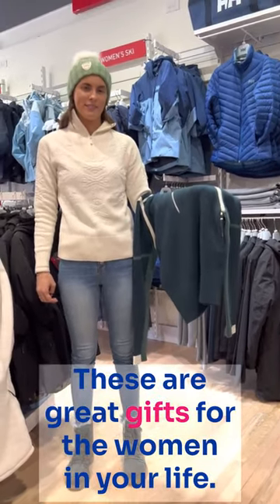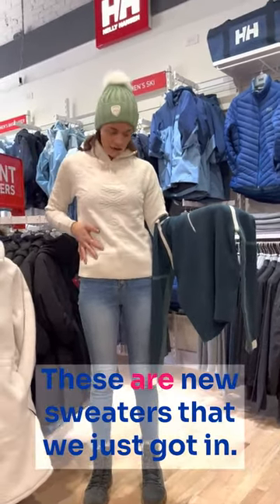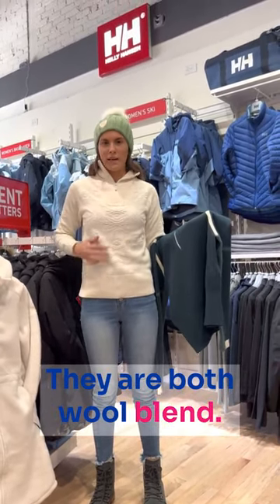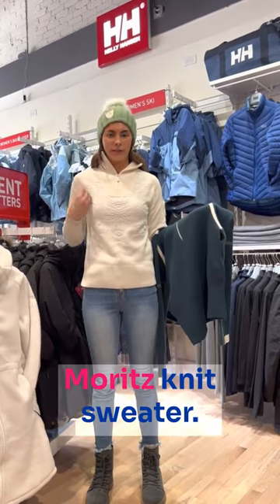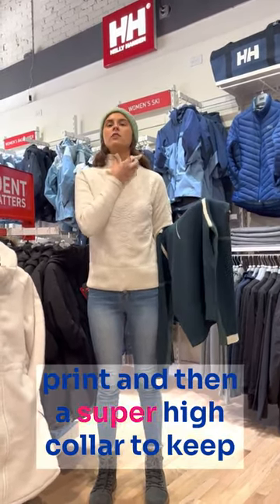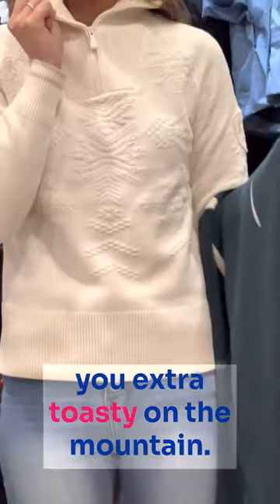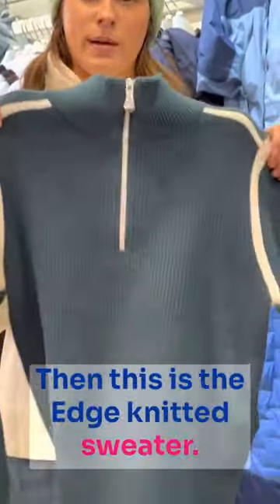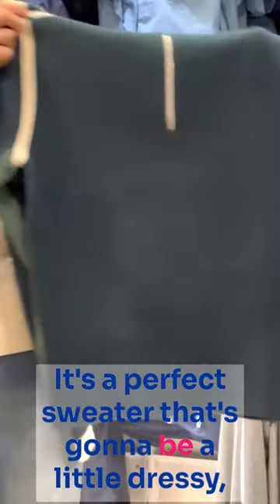Helly Hansen Women's Sweaters: She'll love Helly Hansen Wool Knitted Sweaters BigWeatherGear.com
What to love about the Helly Hansen Wool Knitted Sweaters from BigWeatherGear.com and Helly Hansen Newport, Newport Rhode Island.

"We're at Helly Hansen Newport. These are great gifts for the women in your life. These are new sweaters that we just got in. They're perfect for apre ski. They are both wool blend."

"The one that I have on is the St. Moritz knit sweater. It has this awesome snow flake print and then a super high collar to keep you extra toasty on the mountain."

"Then this is the Edge knitted sweater. It's super soft and just so stretchy. It's a perfect sweater that's gonna be a little dressy, but still just keep you extra warm and cozy. "

so our expert Helly Hansen Holiday Helpers can get your gifts quickly shipped and answer any questions you may have about the Helly Hansen Wool Knitted Sweaters or any topnotch Helly Hansen gear for ski, snow, marine, and more.